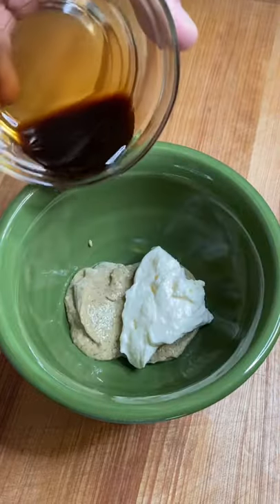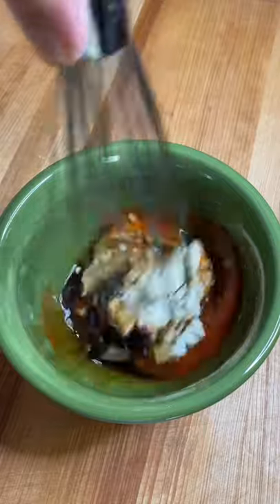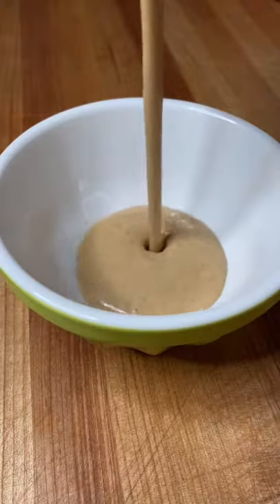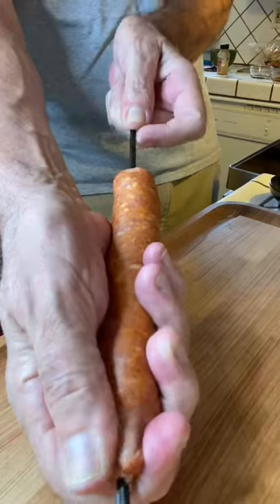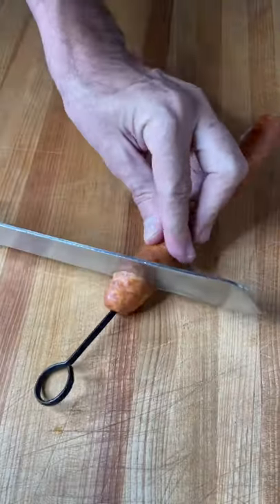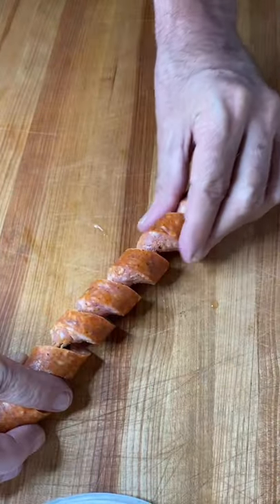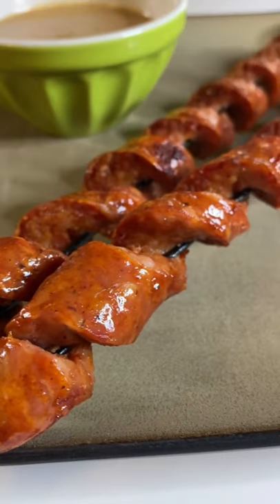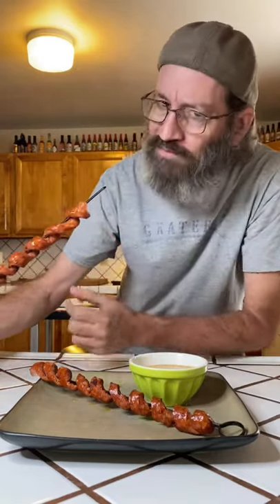Spiral Dogs w: Maple Mustard